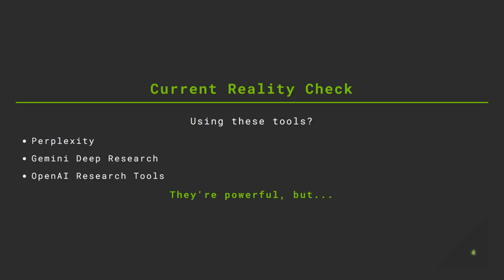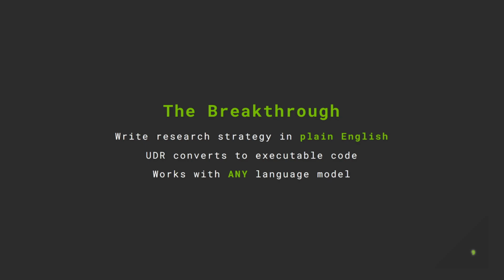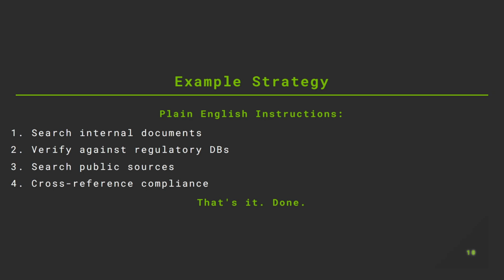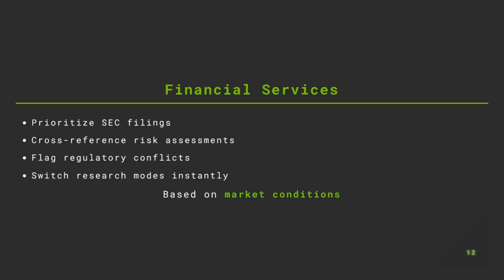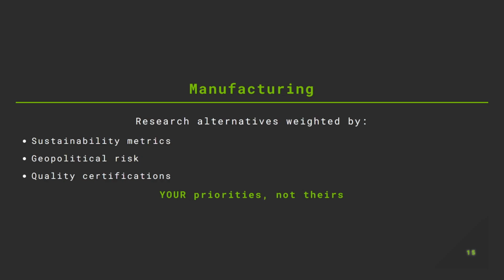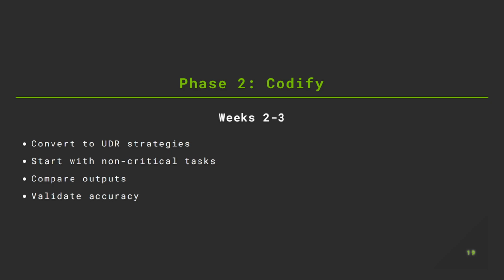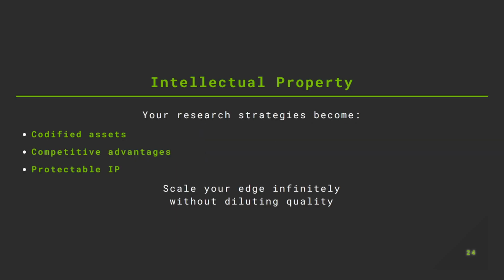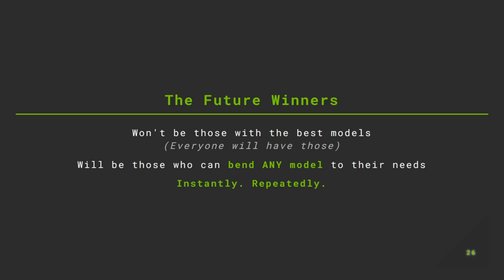90% Cost Cut, Zero Vendor Lock-In: Deploy GPT-5, Claude, or Any AI Model in Minutes!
Stop paying millions for custom AI solutions that break with every update. NVIDIA's Universal Deep Research (UDR) lets you control ANY language model - GPT-4, GPT-5, Claude, Llama, Gemini - with YOUR custom research strategy written in plain English. No coding. No vendor lock-in. Just results.

In this video, we break down:
✅ How to cut AI research costs by 90% (real company examples)
✅ Why enterprises waste $2M+ annually on rigid AI tools
✅ The simple framework that works with ANY current or future AI model
✅ How to build custom AI workflows in hours, not months
✅ Why your research process is now protectable IP